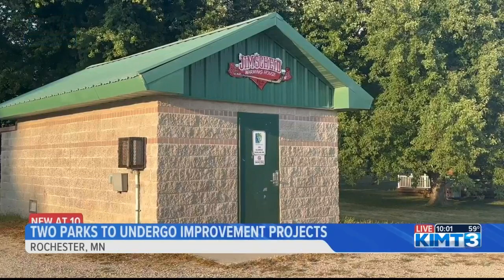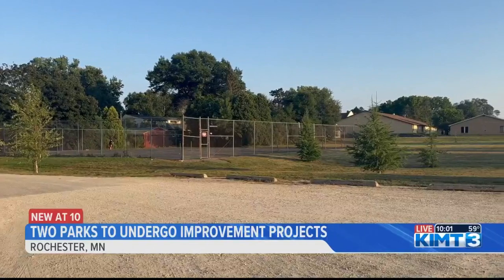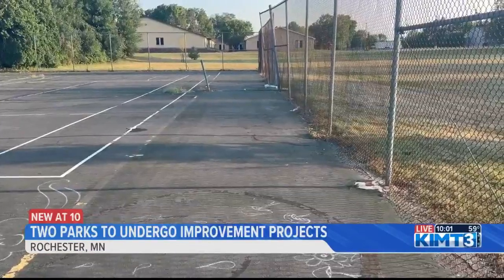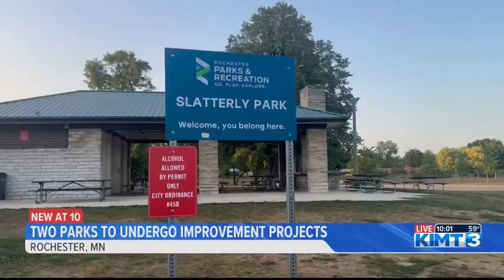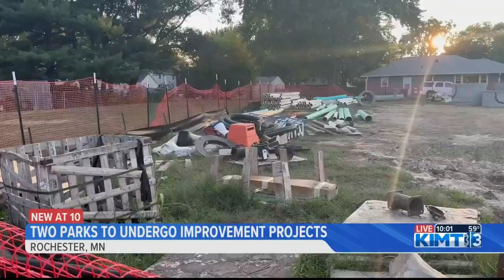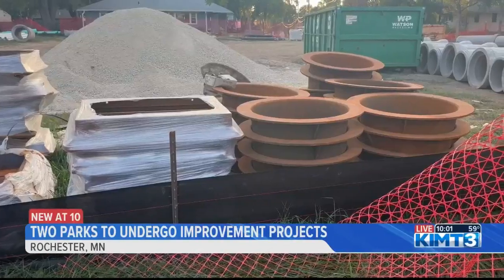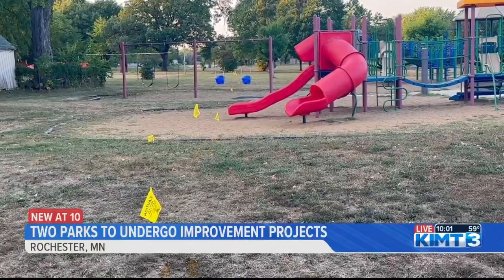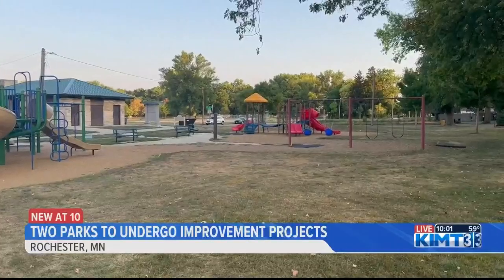Rochester parks to get improvements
Two Rochester parks are set to get improvements after getting funding from the 2020 Parks Referendum. KIMT News 3's Sananda McCall tells us what two parks will be getting the upgrades